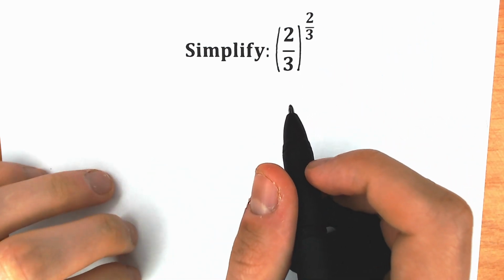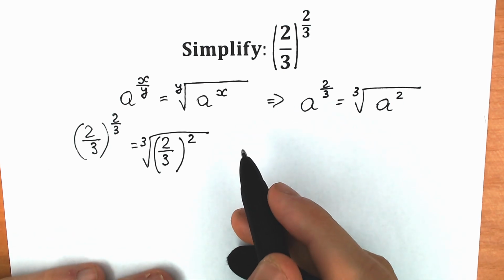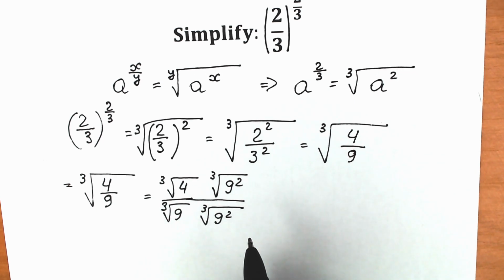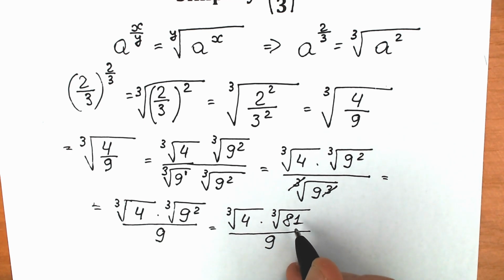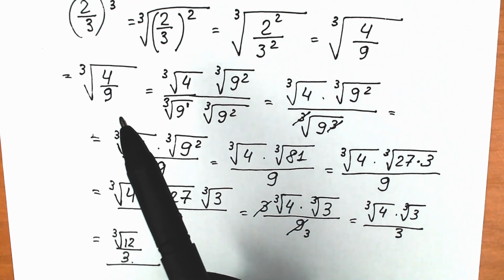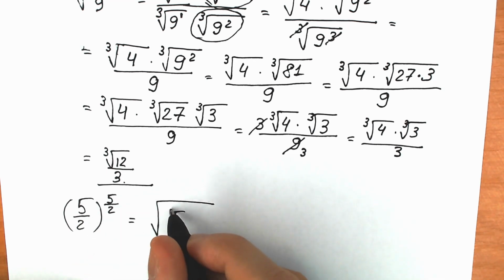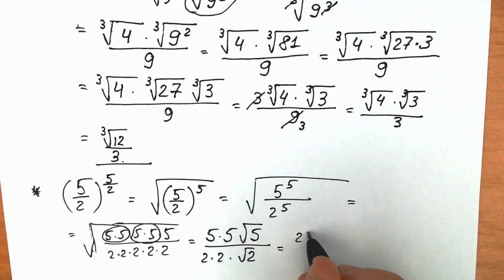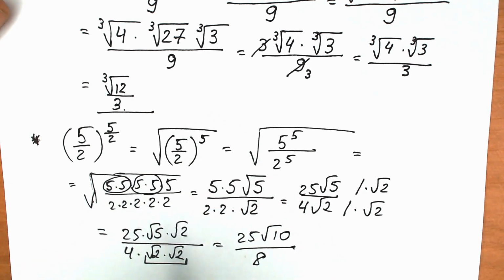Harvard admission question from 2000s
Harvard Entrance Exam (2009).  What do you think about this question? If you're reading this ❤️.